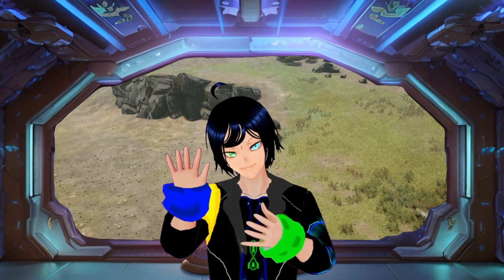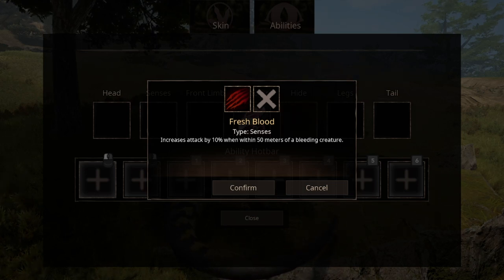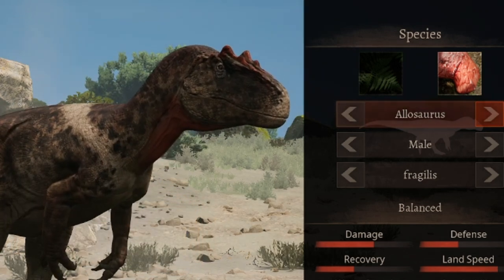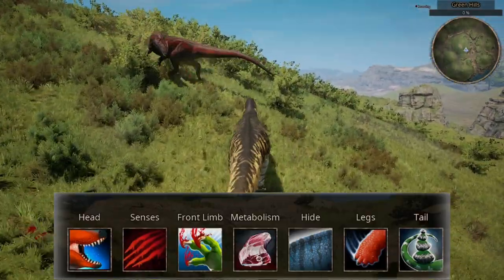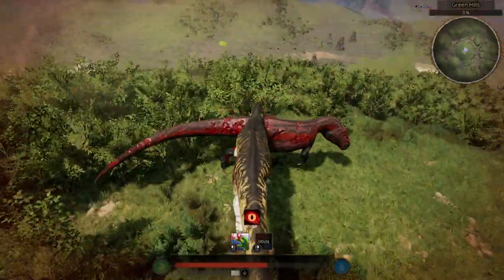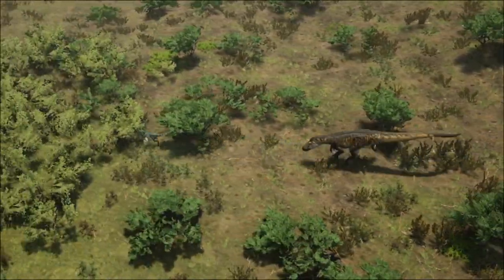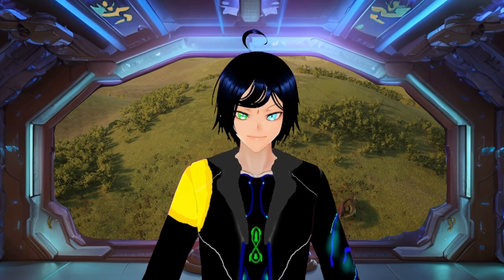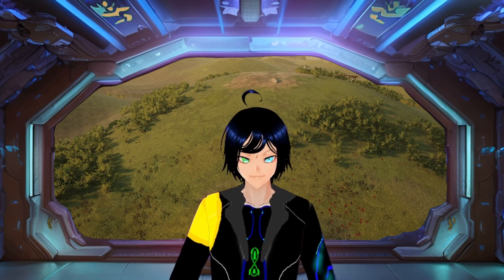How to fight properly as a Allosaurus [Path of titans]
🎭Allo again huh?🎭